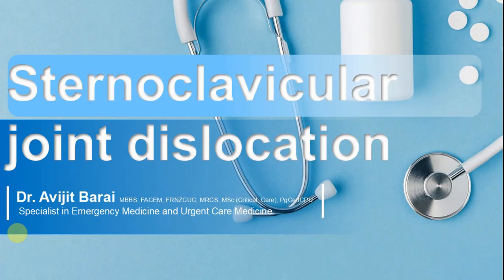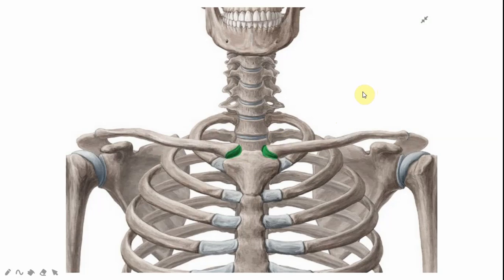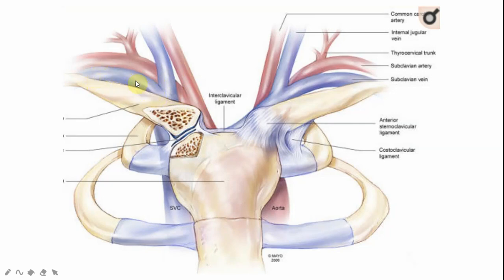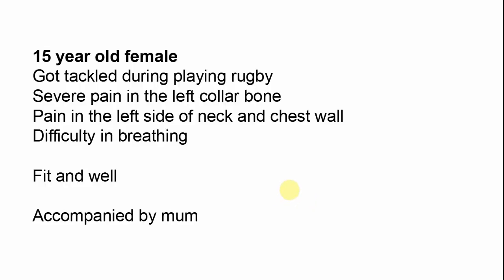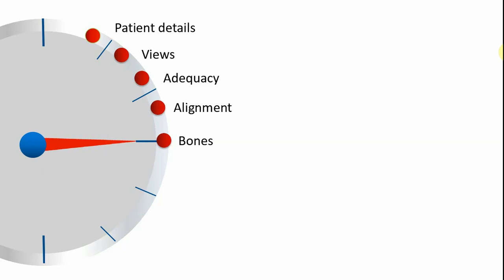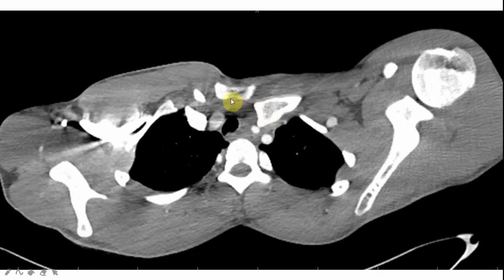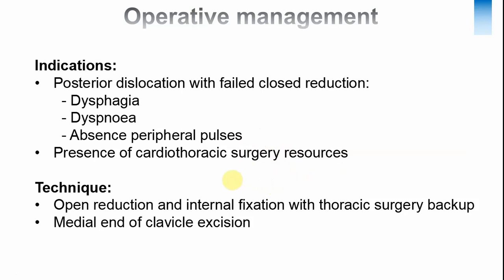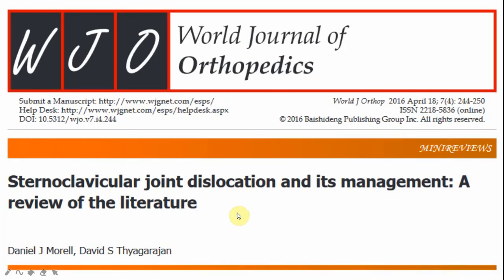AskDrBarai: Sternoclavicular joint dislocation and subluxation I 2021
In this video, we are going to show you some interesting xrays and CT scan of Sternoclavicular joint dislocation and subluxation.

Sternoclavicular joint dislocation and subluxation are relatively uncommon injury. However, posterior SCJ dislocation is potentially serious condition as it may cause injury to the important structures such as subclavian vessels, common carotid artery, brachiocephalic vessels, trachea and esophagous. The risk of vascular injury is specially to be conisidered as that can be potentially a limb threatening or life threatening event. On the contrary, anterior dislocation may cause pain, disfiguration and minor ailments. When we suspect injury to the clavicle, we need to consider SCJ joint dislocation and subluxation too. The patients may present with dysphagia, dyspnoea, difficulty in breathing etc. Investigations are chest x-ray, chest CT, CT angiogram, serendipity view clavicle xrays etc. This is a time critical emergency,